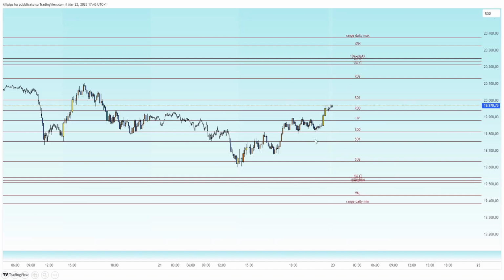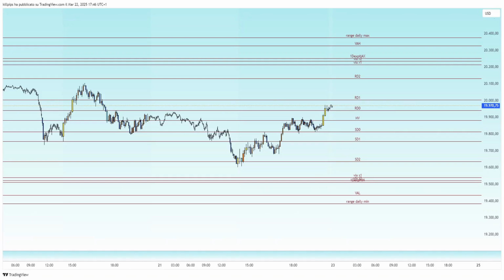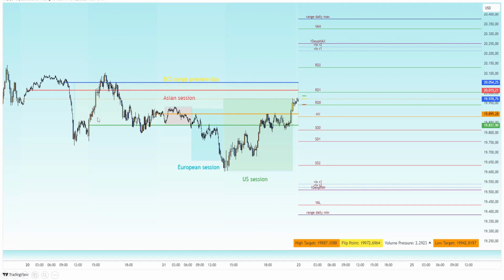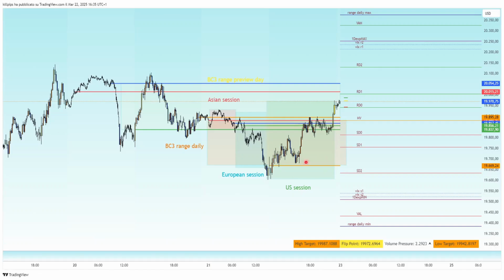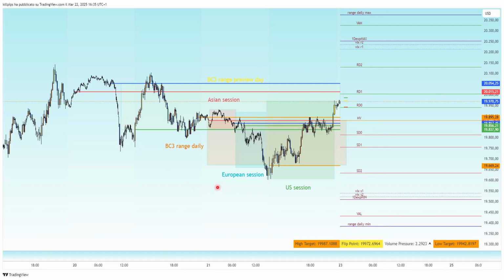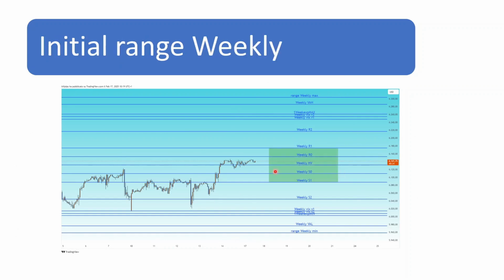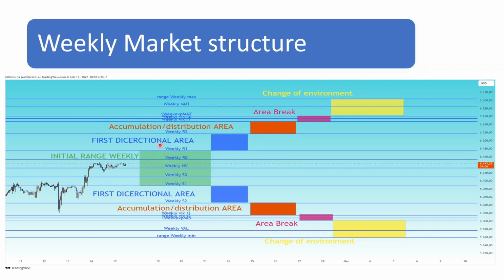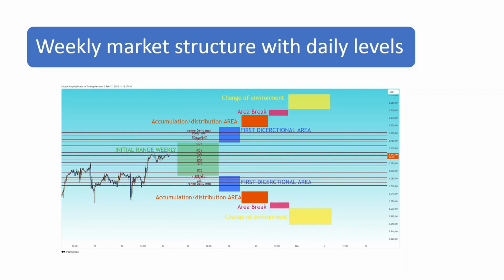03/22/2025 Educational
Educational